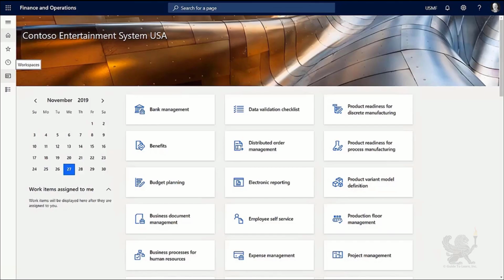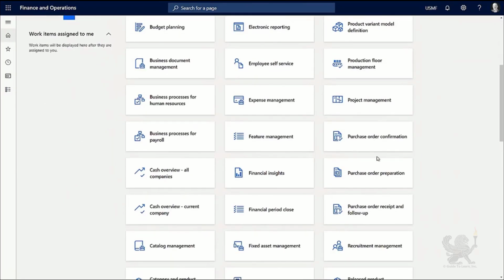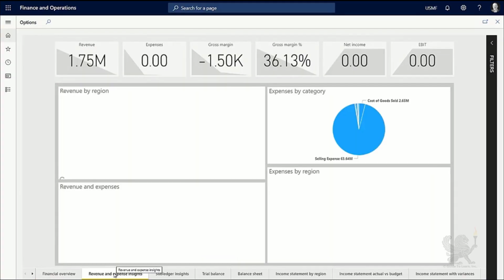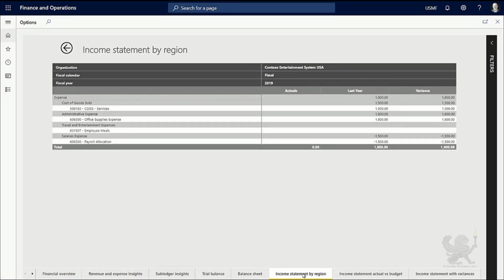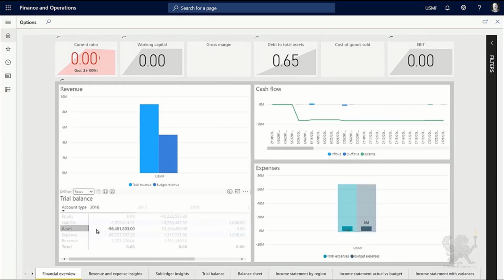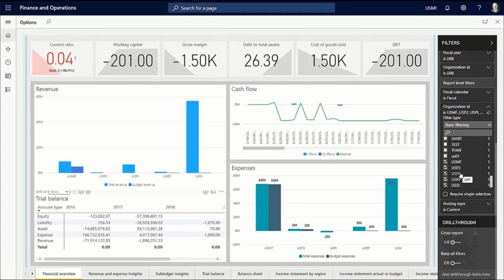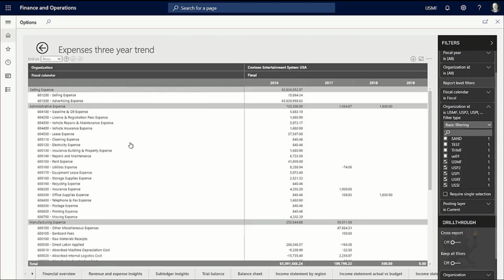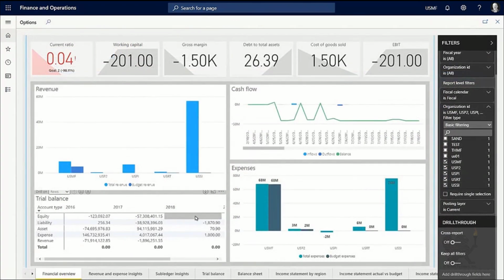Dynamics 365 Finance and Operations — Analyze Data with Power BI (Full Overview)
Learn how Power BI integrates with Dynamics 365 Finance & Operations to deliver real‑time analytics, dashboards, and embedded insights.
This tutorial is based on Microsoft Learn’s official module and explains how Power BI models, workspaces, analytical workspaces, and embedded visuals help users analyze operational and financial data.

🔹 How Power BI connects to Dynamics 365 F&O
🔹 Analytical workspaces and embedded visuals
🔹 How Power BI improves reporting and decision‑making
🔹 How to use Power BI models and entities
🔹 How security roles affect data visibility
🔹 Best practices for analytics in F&O